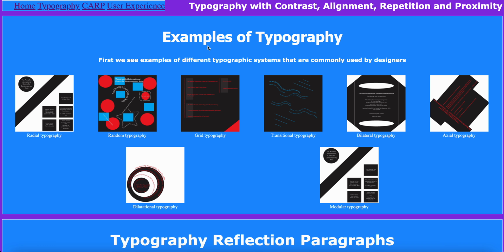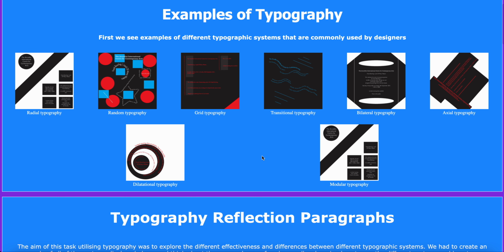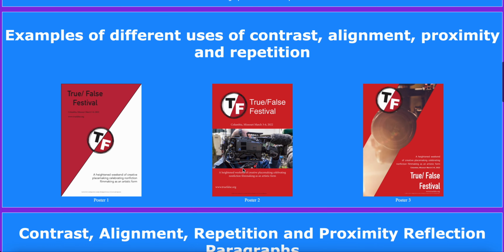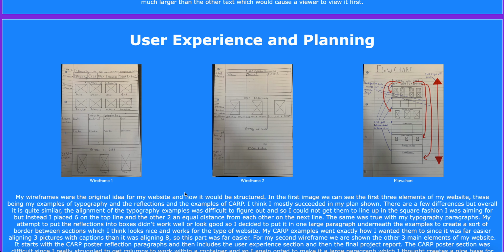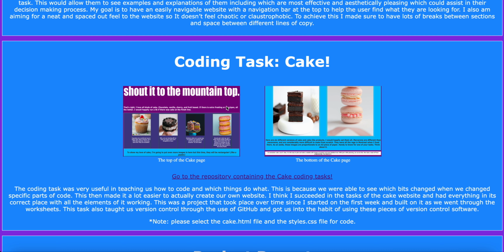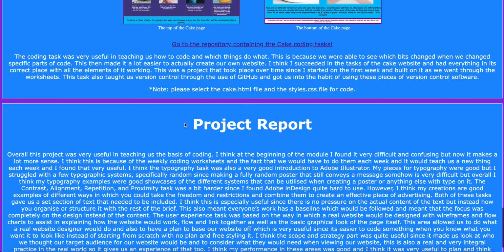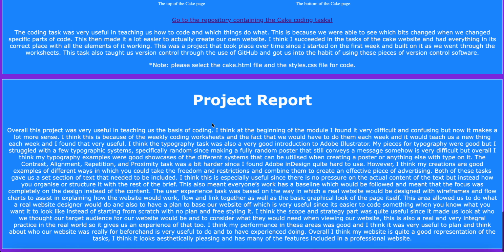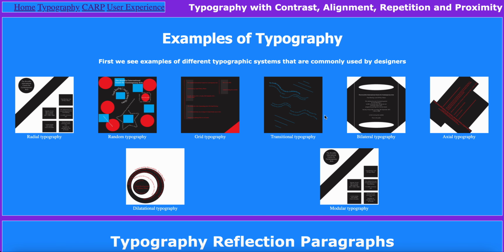Graphic and Web Design Studio Video Submission